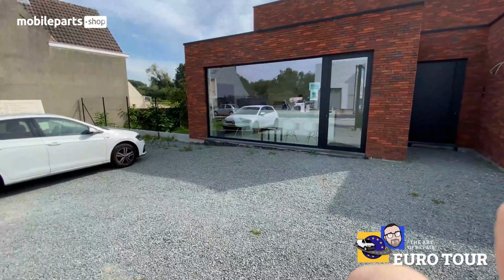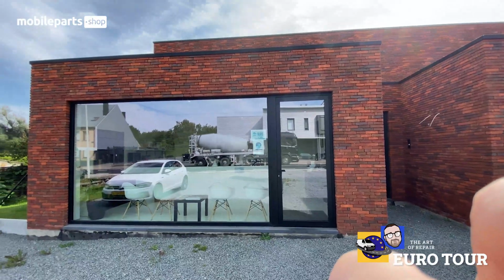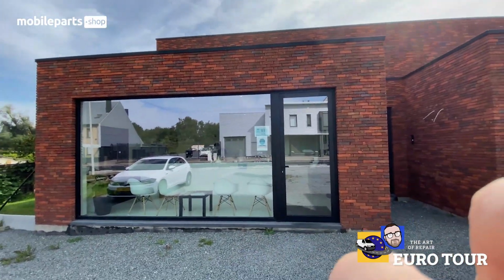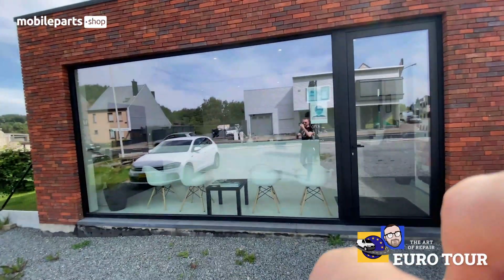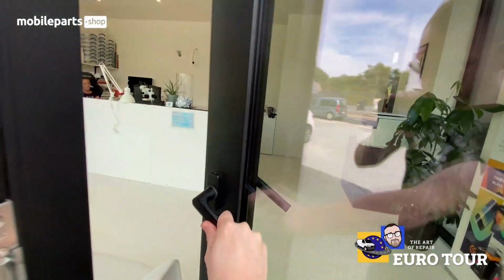Justin Ashford X Fixit | Store visit Episode 3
Mobileparts.shop presents the Art of Repair Euro Tour! Justin Ashford visits Fixit.

Justin has visited hundreds of repair shops around the world and therefore has a lot of experience when it comes to repair shops. He can give you a lot of tips regarding micro soldering! In addition, he is also a professional in the field of repair and tools.
Therefore he went to various shops in the Netherlands to share his tips and tricks. He helped with everything and give tips to take the shops to the next level.